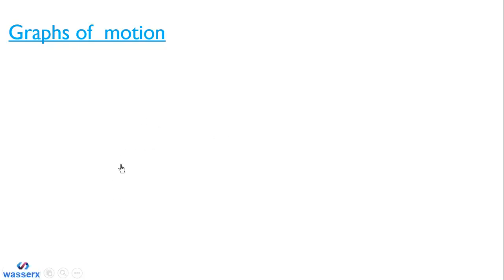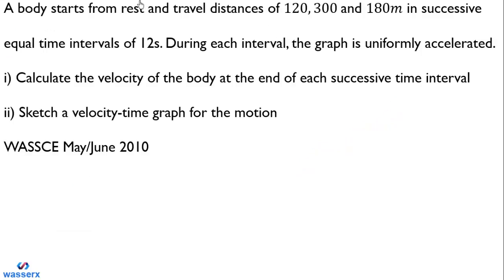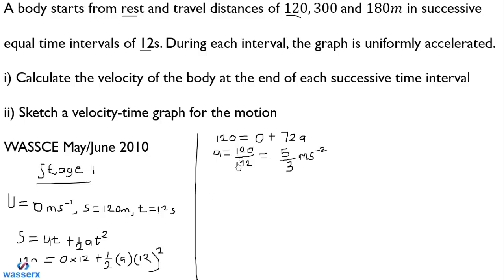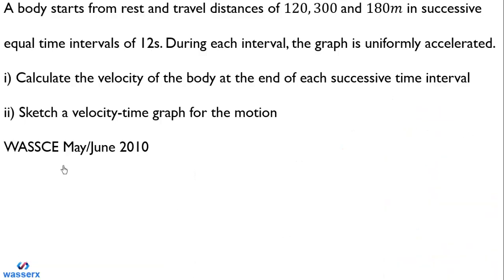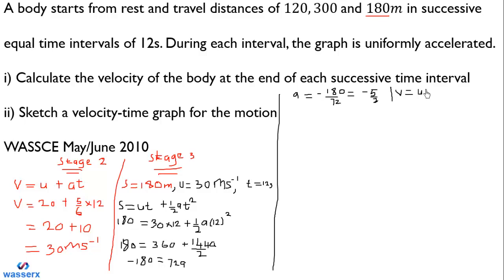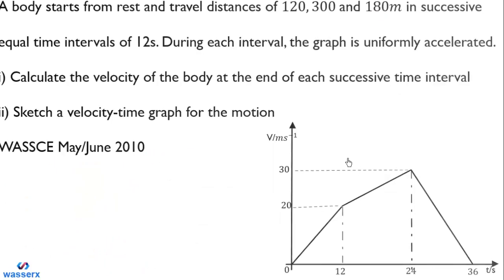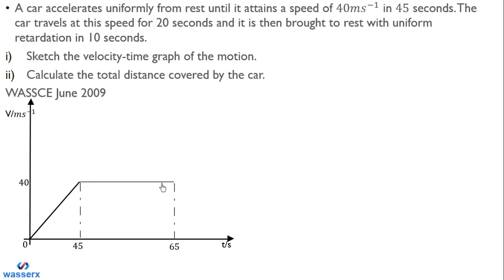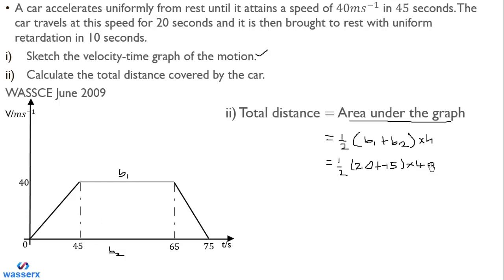Graphs of motion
Graphs of motion revision for WASSCE,NECO, JAMB AND SSCE Candidate